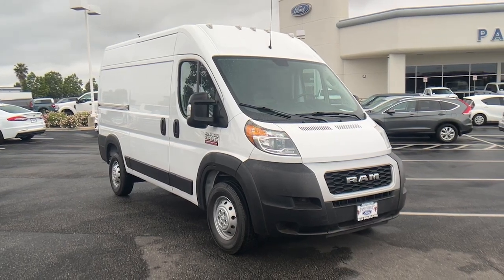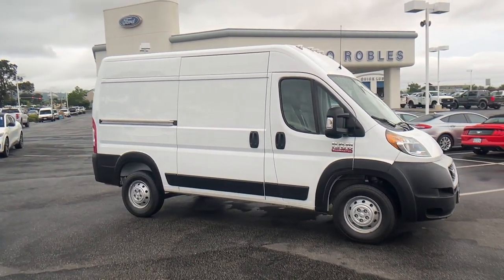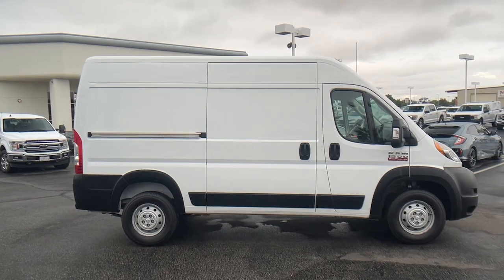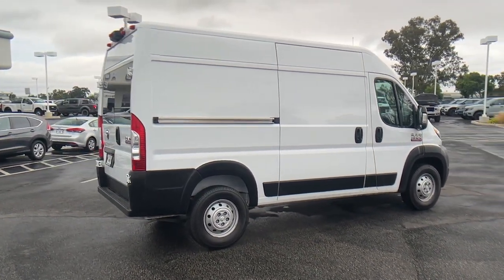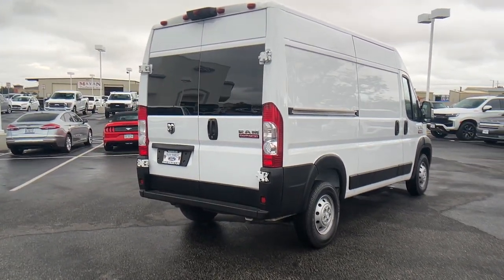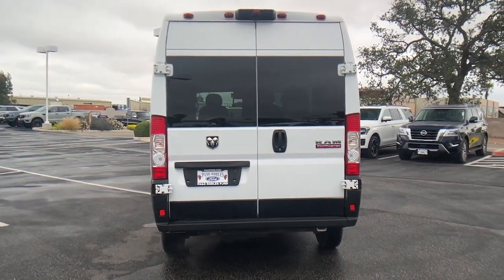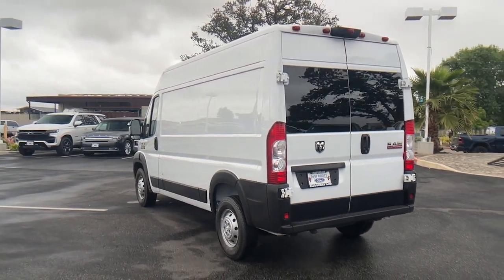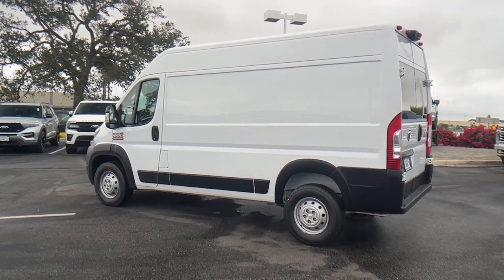2020 Ram ProMaster_1500 Paso Robles CA P427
Bright White Clearcoat Used 2020 Ram ProMaster_1500 Base available in 2401 Oakwood Street, Paso Robles, California at Paso Robles.

3D Cargo Van 3.6L V6 24V VVT 6-Speed Automatic FWD Bright White Clearcoat Black Vinyl. FWD CARFAX One-Owner. 2020 Ram ProMaster 1500 Base Bright White Clearcoat 6-Speed Automatic 3.6L V6 24V VVTbrbrOdometer is 7725 miles below market average!